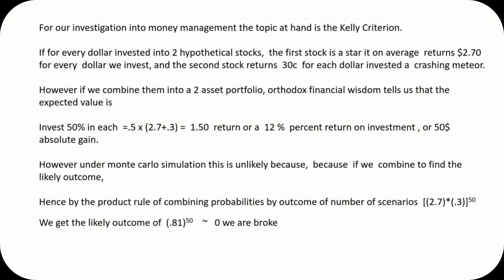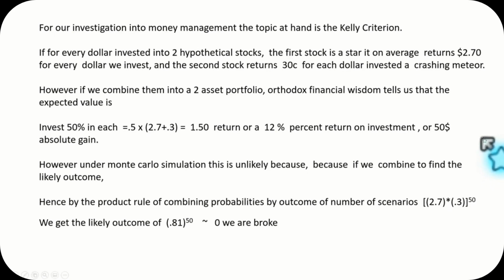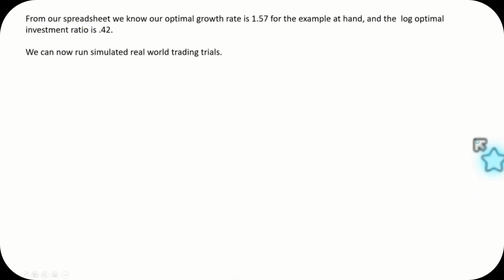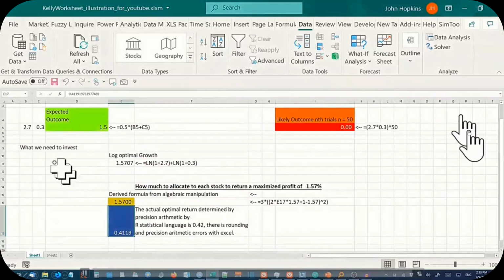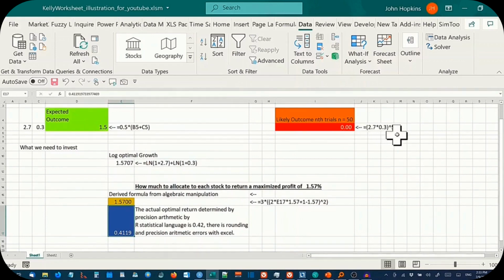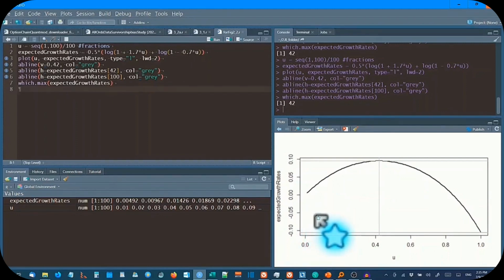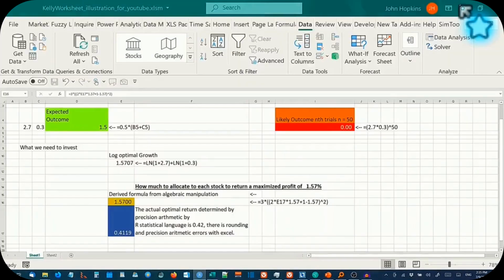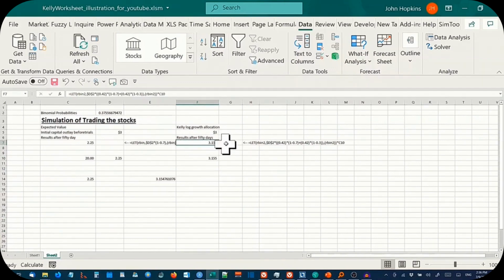simple kelly criterion redone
There was complaints about the audio, echo, music too loud, so I spliced audio, and left out music, it does not sync 100%, but close but not perfect will suffice, for free videos, take of it, what you can.